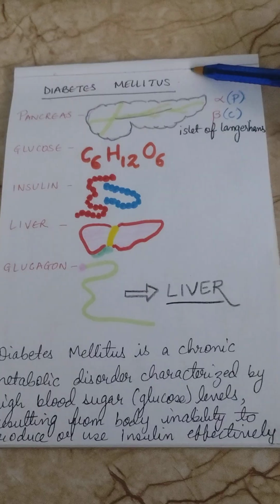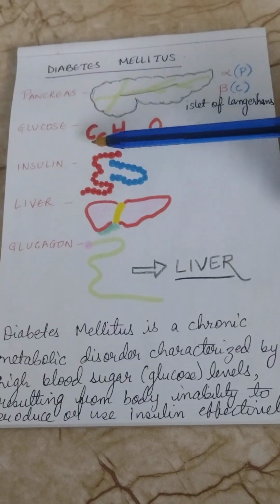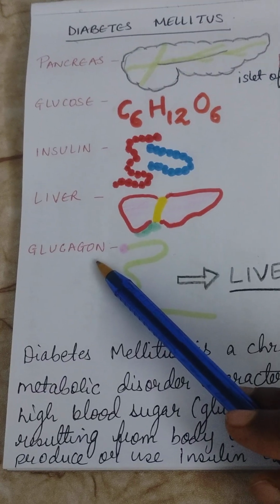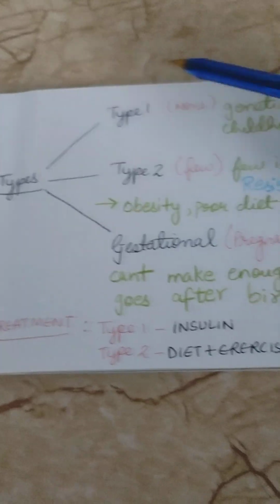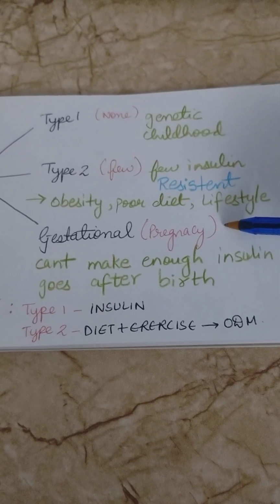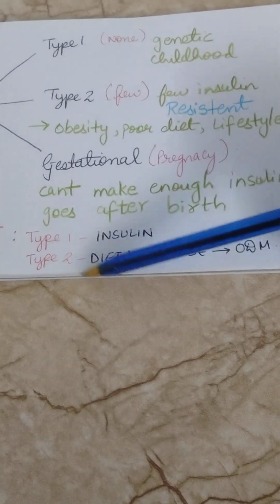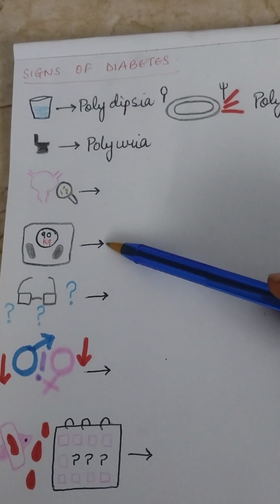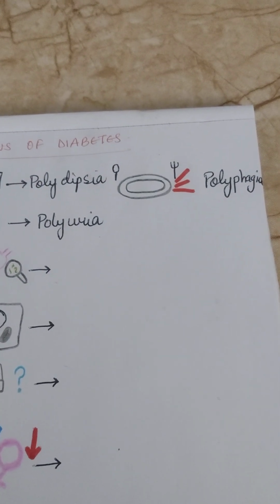Diabetes Mellitus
Disease Condition